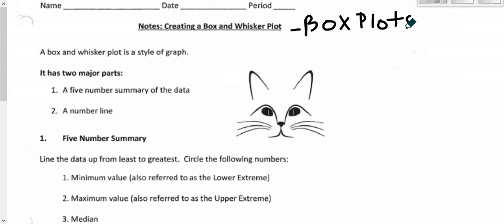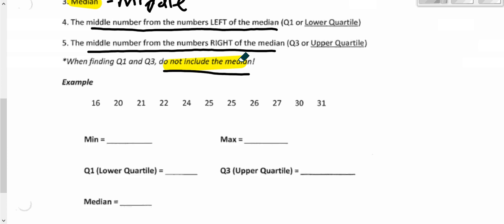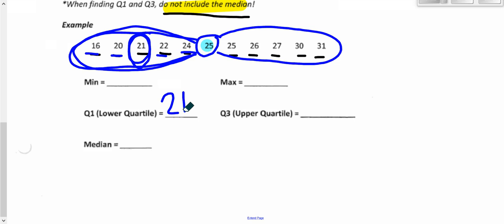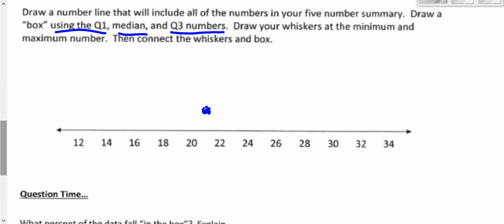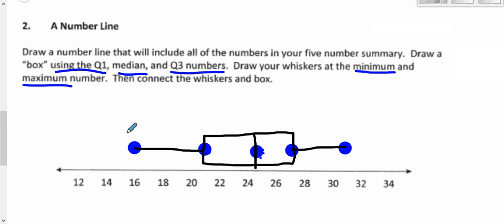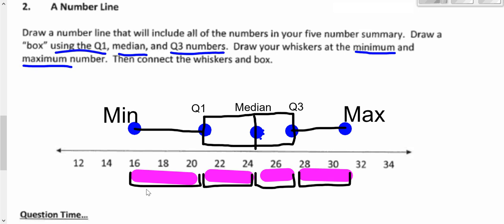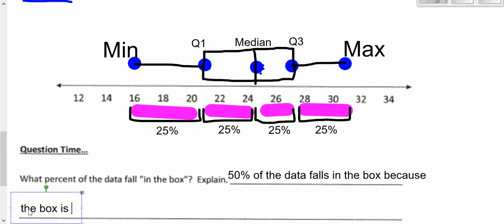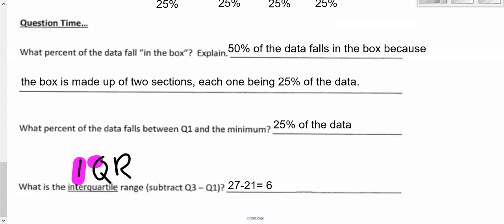Box Plots Notes Video